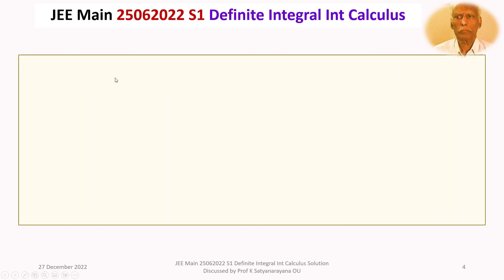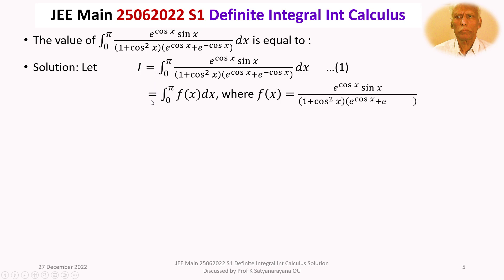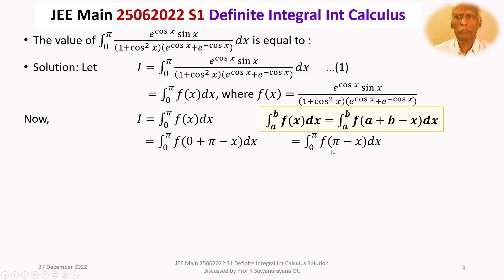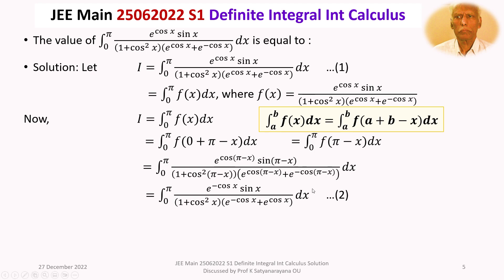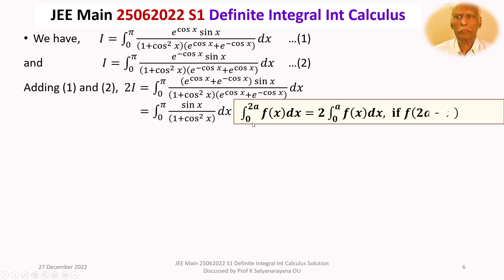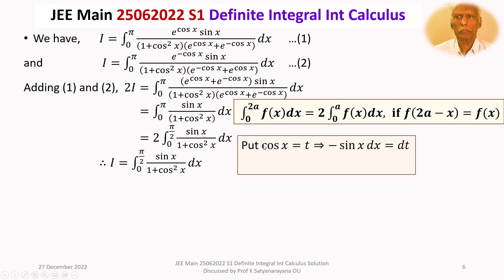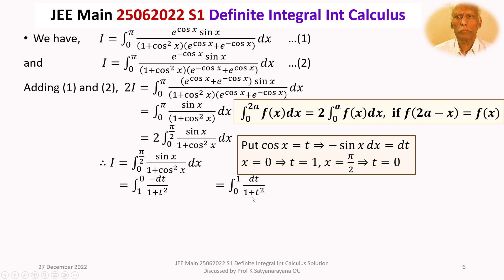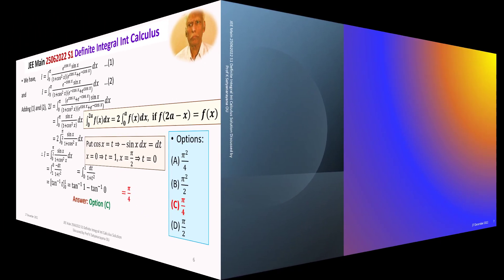JEE Main 25062022 S1 Definite Integral Integral Calculus Soln Discussed by Prof K Satyanarayana OU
The solution of a problem from the section Integral Calculus, that appeared in JEE Main held on 25062022 S1, is discussed in detail. The problem is to evaluate a given definite integral using King's property.